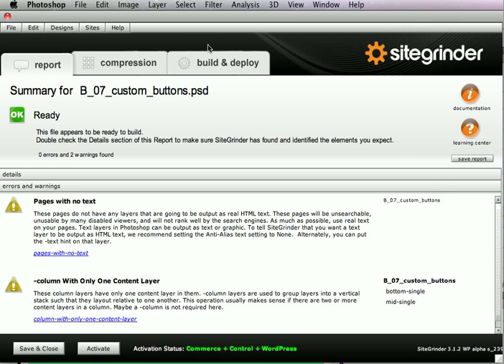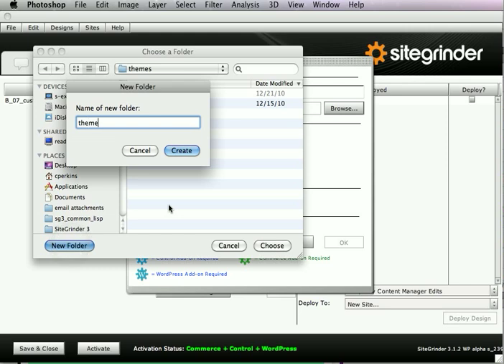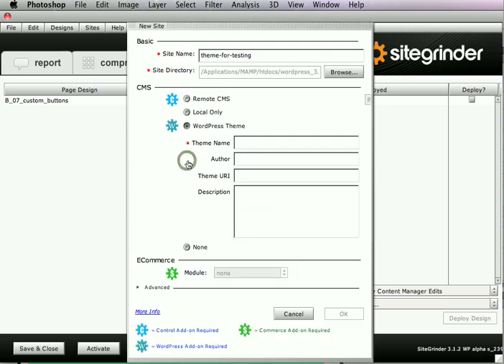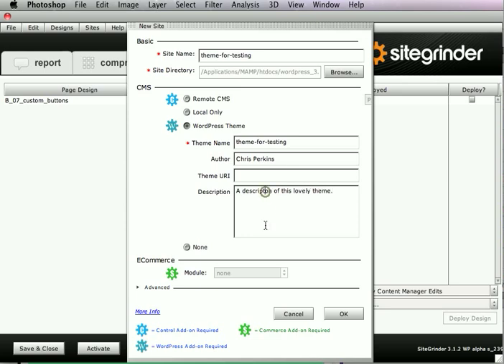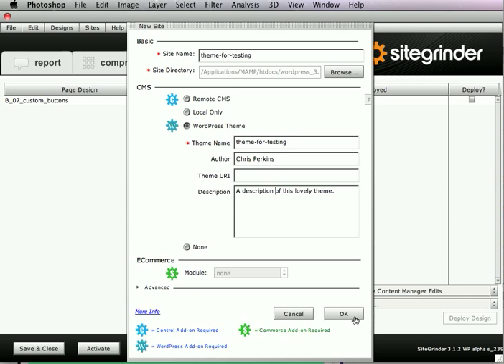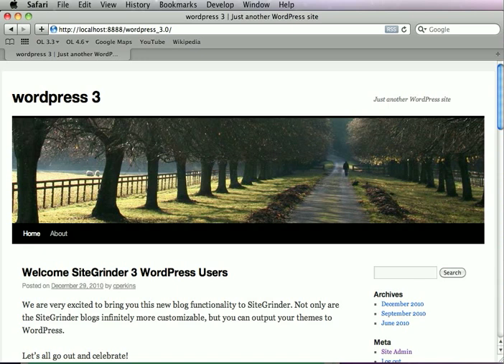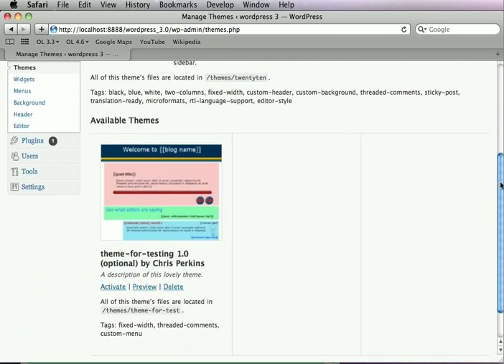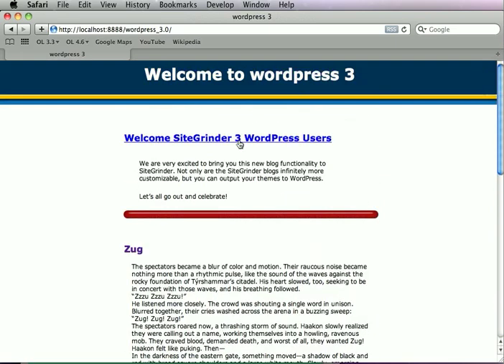Deploying to a WordPress theme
This video explains how to deploy your finished design to a WordPress theme rather than to a stand-alone website or blog.